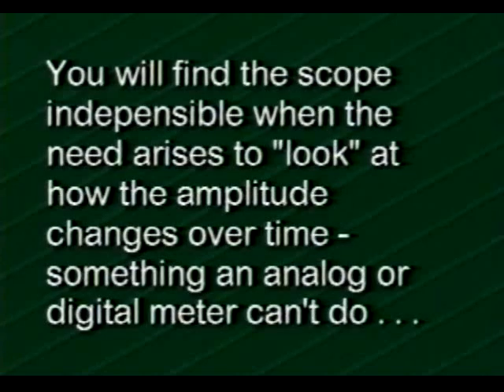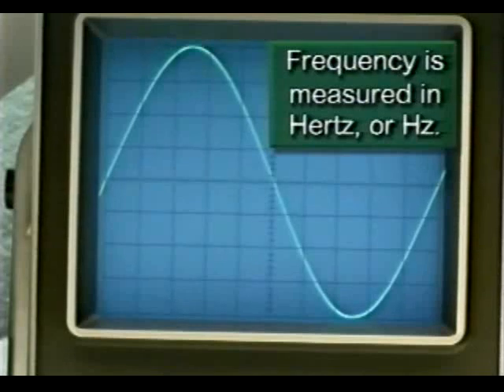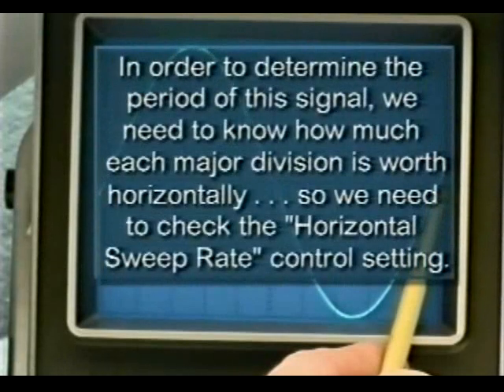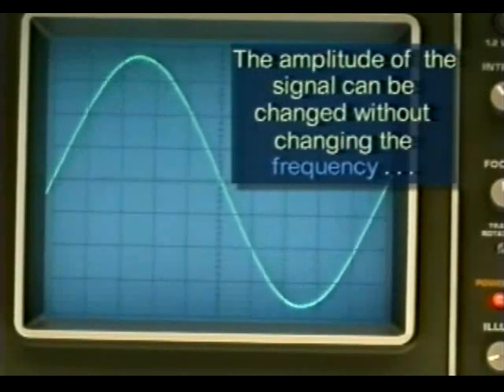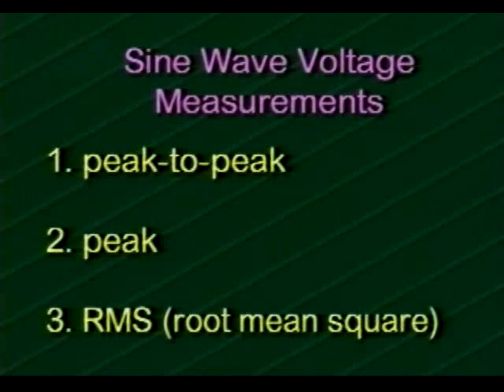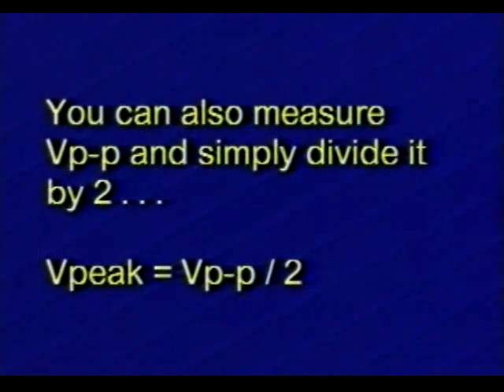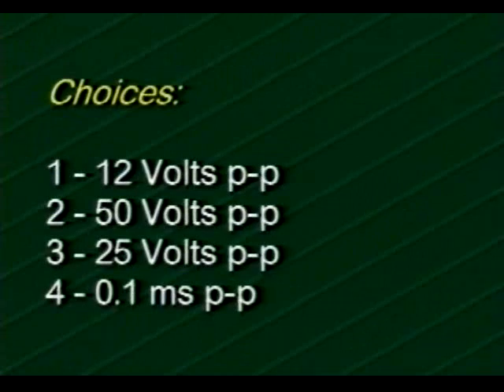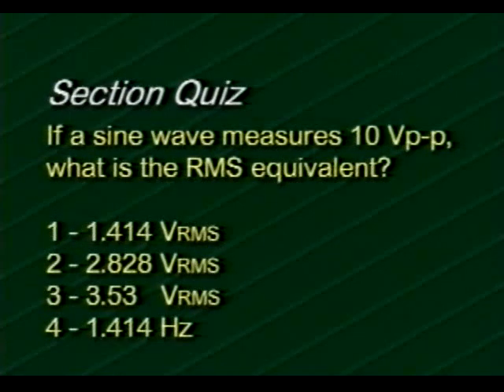Oscilloscope probes and the measurement process fifth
Introduction to the oscilloscope, Oscilloscope controls, Sine wave measurements, Basic signal measurements using an oscilloscope